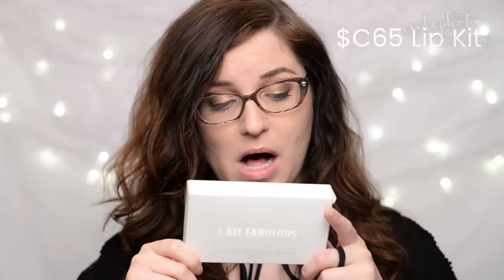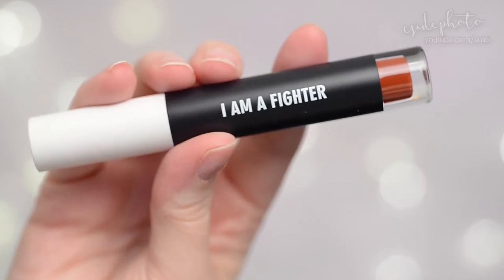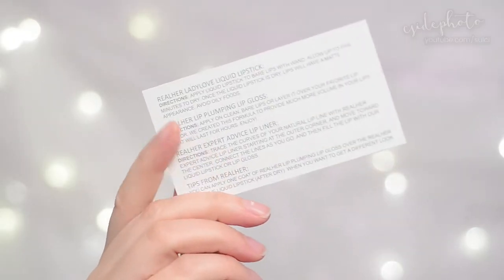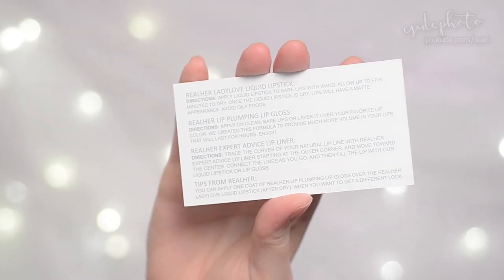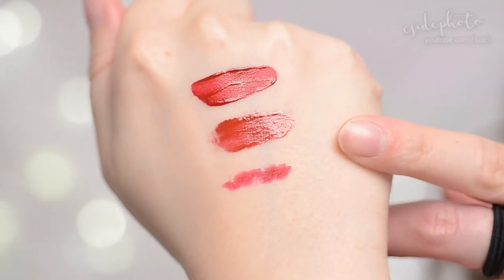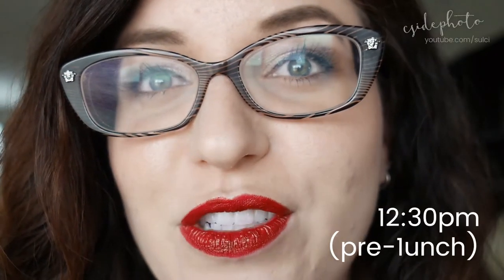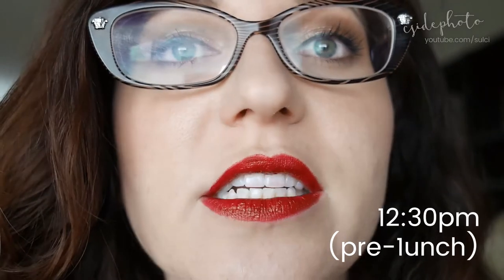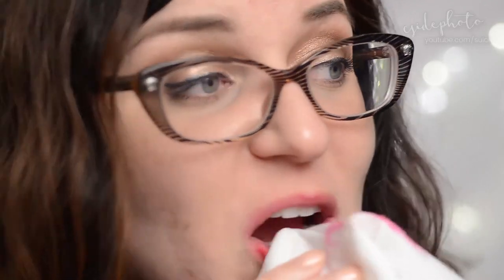RealHer Lip Kit in Deep Red 12hr Wear Test & Review | CORRIE V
Thanks for joining me for today's video! More details below!

I review and demo this lip kit I received in a FabFitFun haul. Best lipstick yet?

PRODUCTS MENTIONED:
Deep Red Lip Kit - I AM FABULOUS LIP KIT from RealHer

WRITE TO ME:
Corrie V